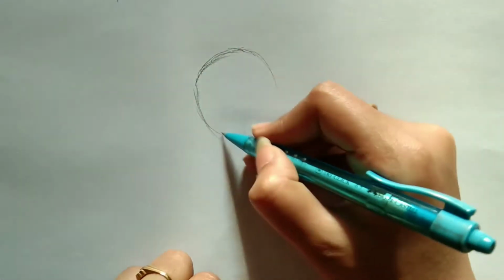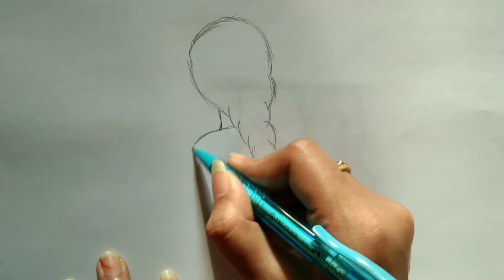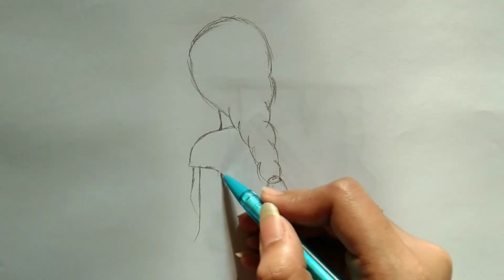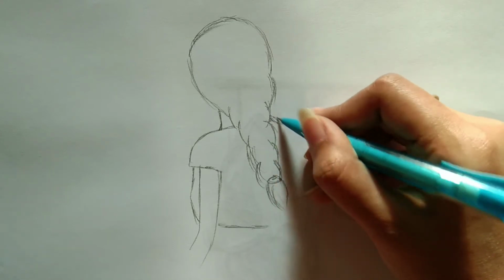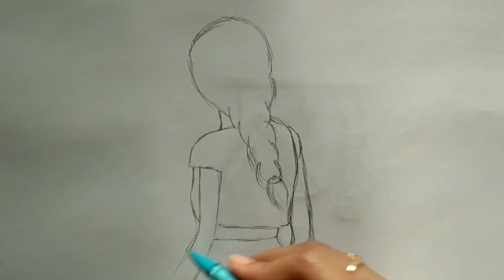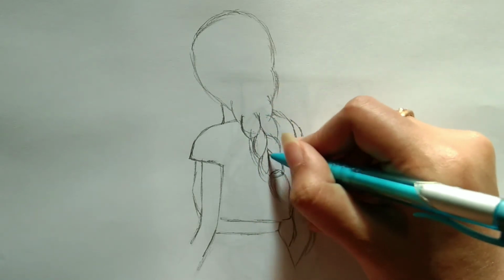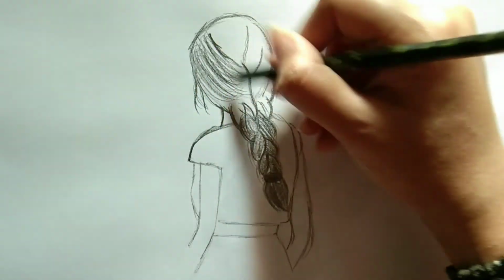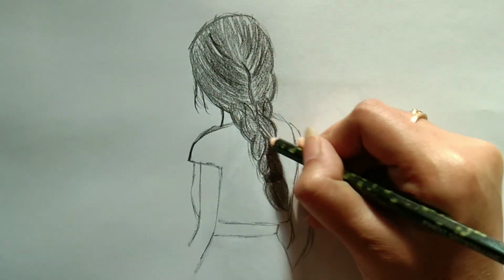How to draw a girl easy back side with beautiful dress for beginners| pencil Sketch drawing tutorial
Hello my art viewers!!!

Learn how to draw a girl easy back side drawing of a girl easy step by step pencil sketch of girl Tutorial
Easy girl Tutorial for beginners